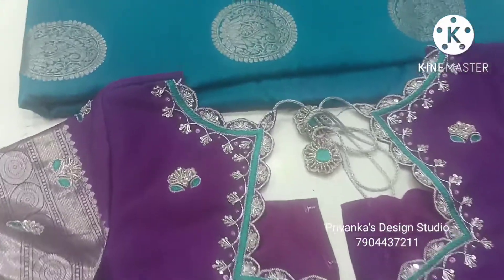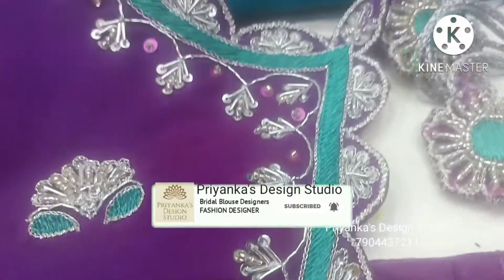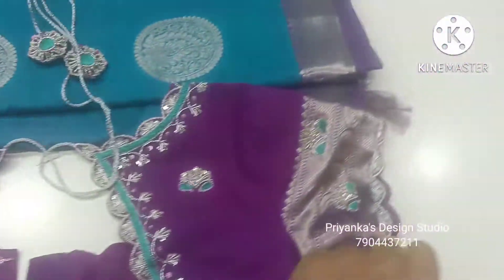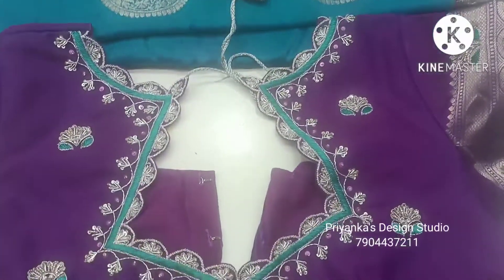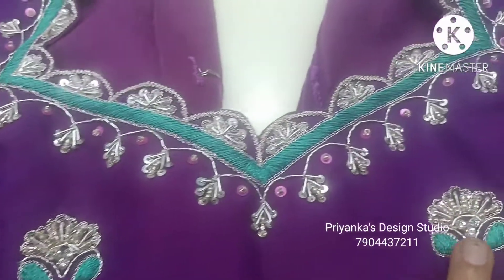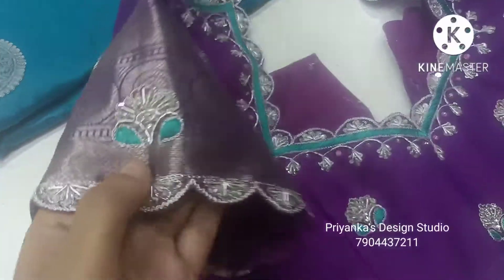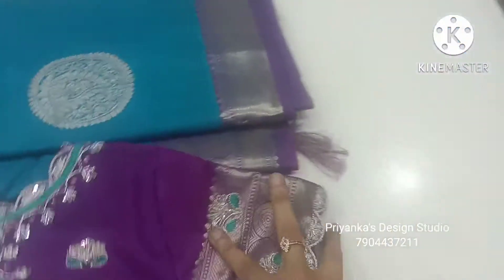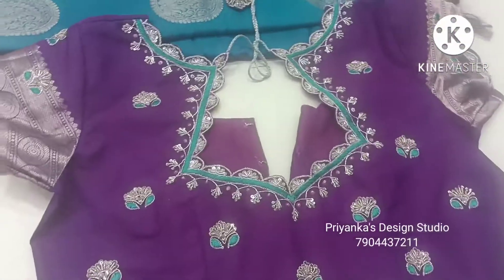Silver AariWork Blouse Design With CutWork Neck Shape || Bridal Blouse Designers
Reach Us 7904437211 For Best Bridal Blouse Designing & Stitching in Madurai at Your Budget With Premium Quality Bridal Jewellery Rental Service in Madurai...

3 Days Rental - Starts From RS: 1000

We Design & Stitch Best Bridal Blouses According to your Need and Requirements .

Also We are Specialized in All Types of ladies wear Stitching including blouse stitching lehenga blouse Aari Work Blouse and all sorts of Simple Bridal Blouse Designing to Heavy Bridal Blouse Designing With Perfect fitting

For Customers out of Madurai, we accept Bridal Blouse Stitching orders and do send the finished blouses through courier service to your address

Shop Address
Priyanka's Design Studio
No.115 Alagar Kovil Main Road
K.Pudur
Madurai-7
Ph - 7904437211